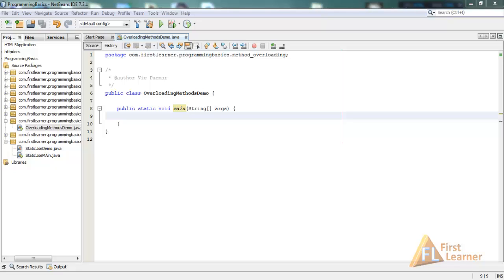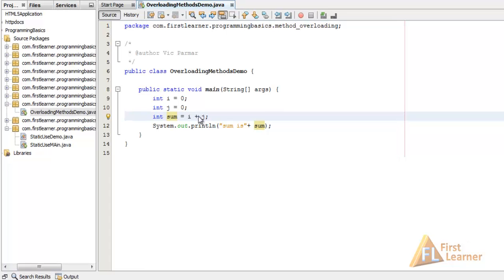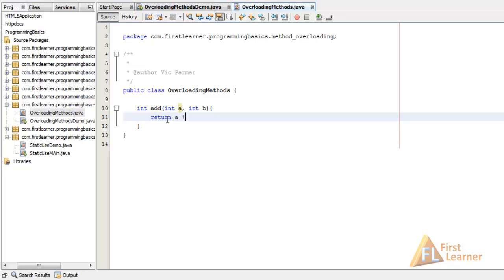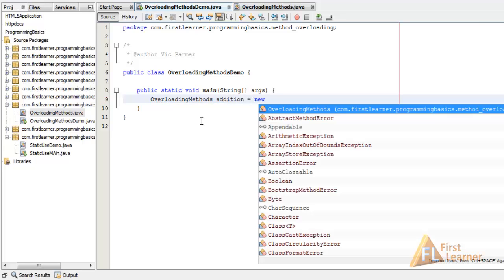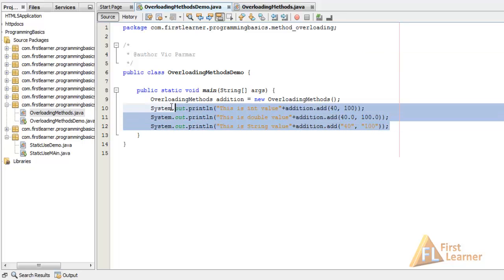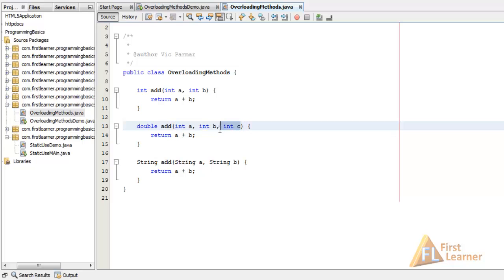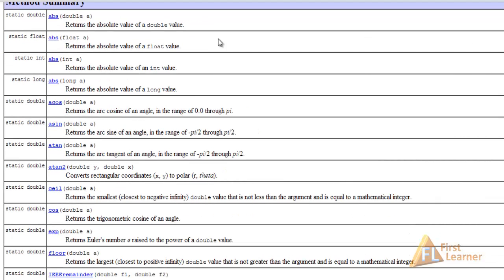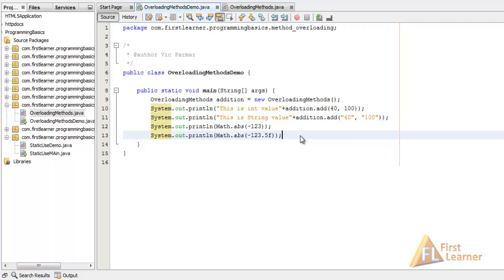Overloading Methods in Java, Tutorial 19 | Learn Java Programming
This tutorial covers the method overloading. Method Overloading is the feature that allows many methods with the same name and different type/number of parameters.